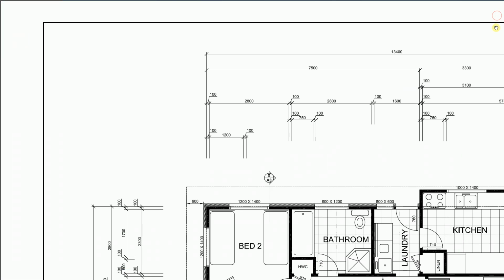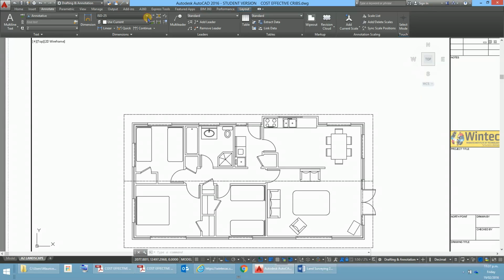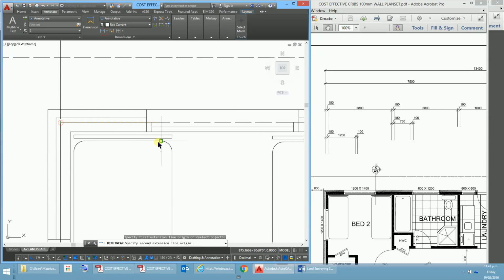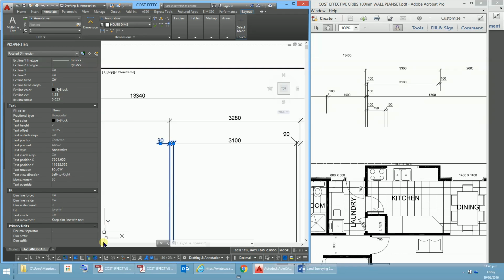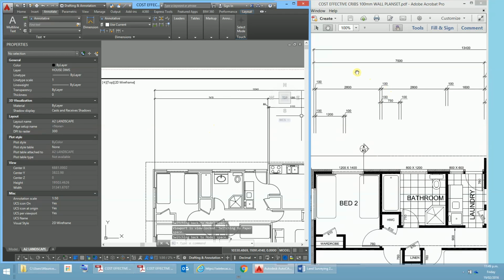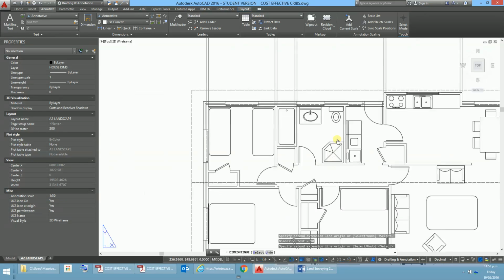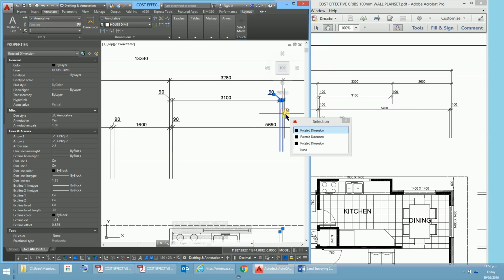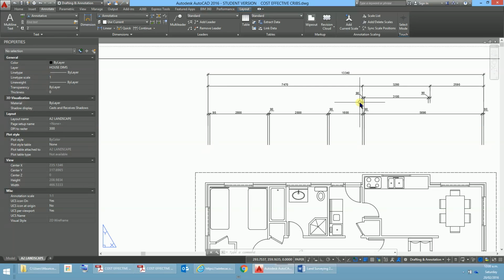maurieos COST EFFECTIVE CRIBS XIX ... DIMENSIONS